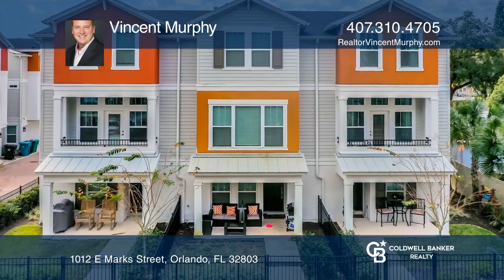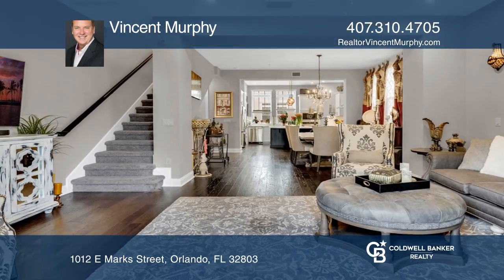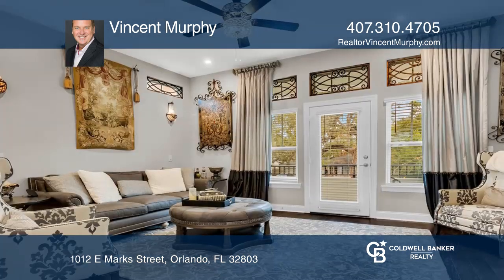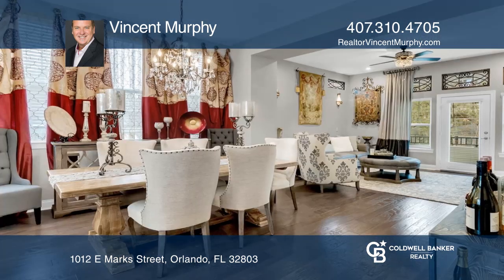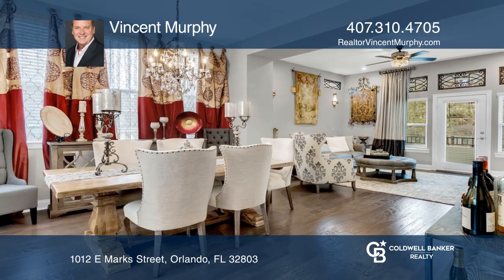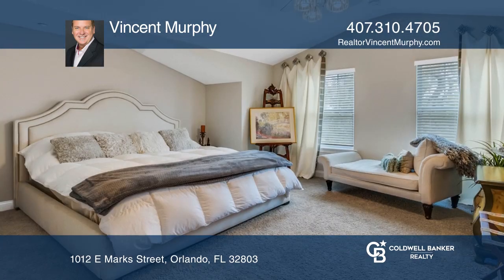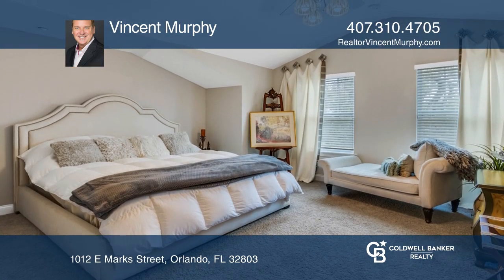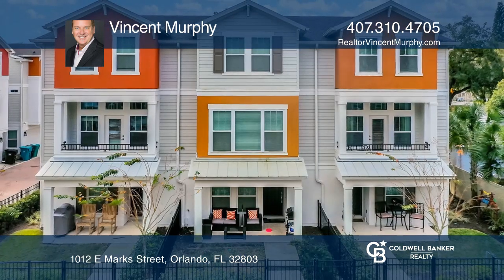1012 E Marks Street Orlando, FL | ColdwellBankerHomes.com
1012 E Marks Street, Orlando, FL

Life at Eleven on Thornton means the perfect pairing of a superb central location and elegant and contemporary upgrades. Located just north of downtown at the corner of the charming brick streets of Marks and Thornton, living here means that you are close to practically everything, restaurants, Lake